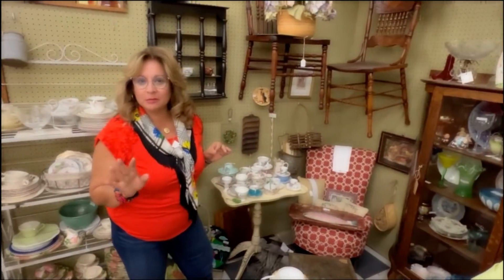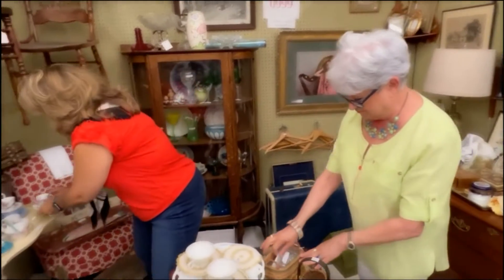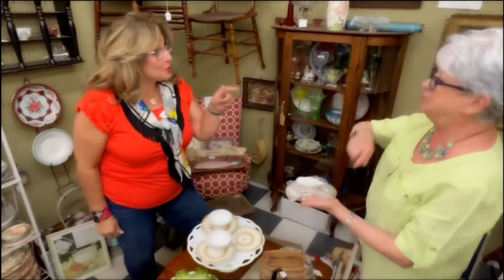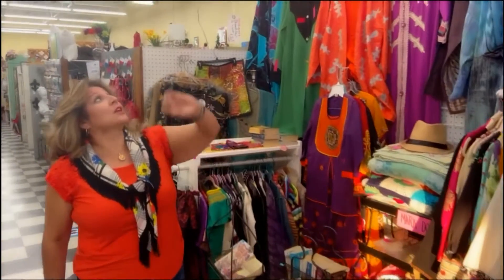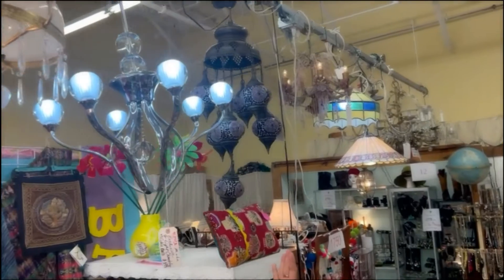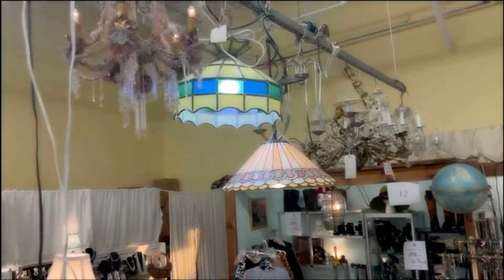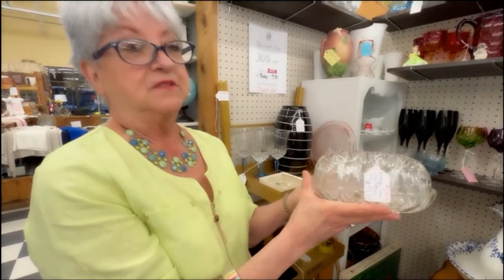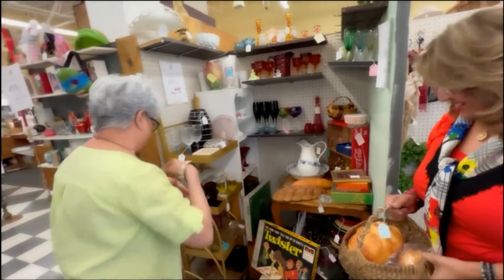Craftiques Mall & Garden Tea Lounge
New! Decorating Ideas for the home.